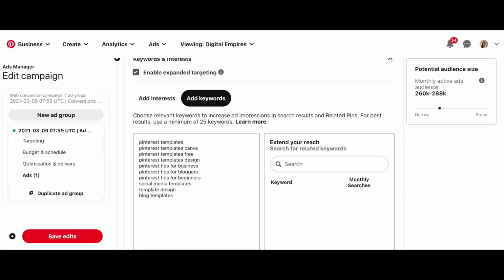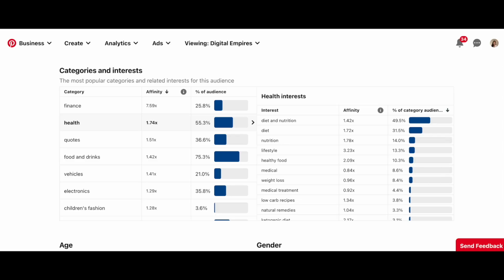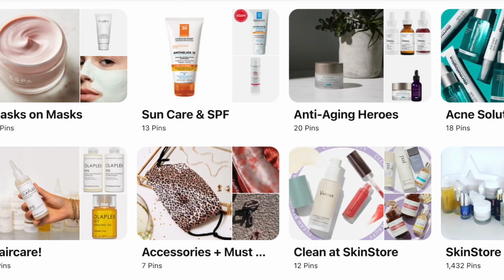6 Tips To INCREASE SALES On Pinterest (SECRETS Exposed!)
Start here with my free course to learn how to create and sell digital products Start here on your digital product journey ➡️ FREE DIGITAL PRODUCT MASTERCLASS Looking for how to increase sales on Pinterest? Check out the video to learn my top secrets to boosting your sales from Pinterest!

🔗 RECOMMENDED TOOLS
○ TRY CANVA PRO FOR FREE TO DESIGN GRAPHICS

👩 SAY HI ON SOCIAL
💁ABOUT SHRUTI
Hey! I’m Shruti Pangtey. I’m a full-time blogger, Pinterest marketing expert and entrepreneur. I help bloggers and entrepreneurs grow their traffic and income with Pinterest. On this channel, I document my journey of starting and growing my online business!